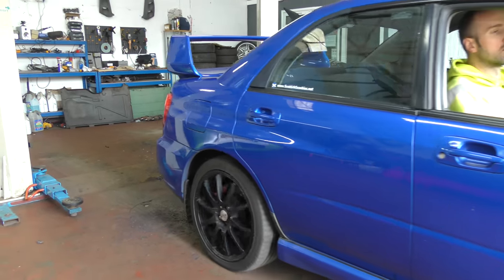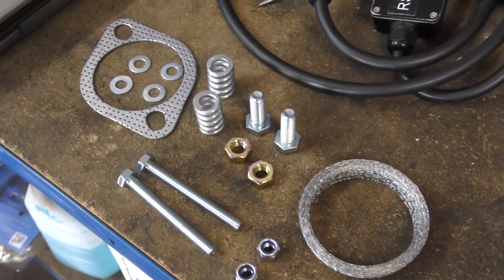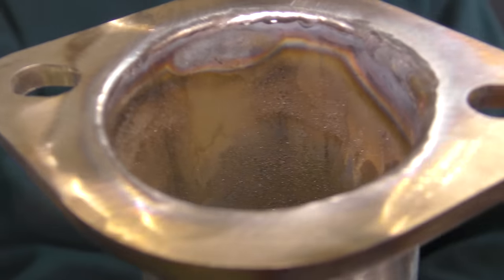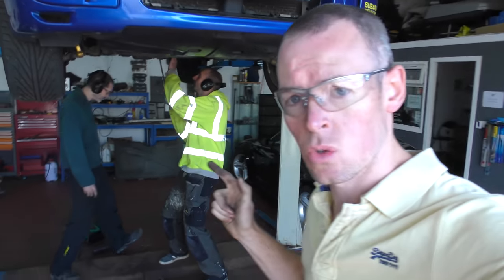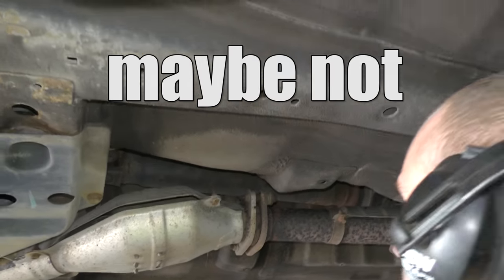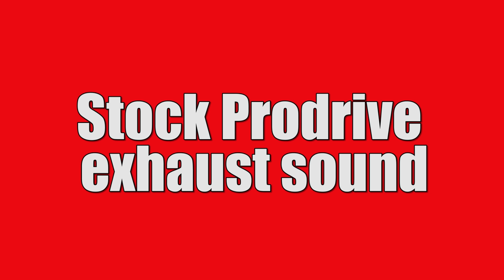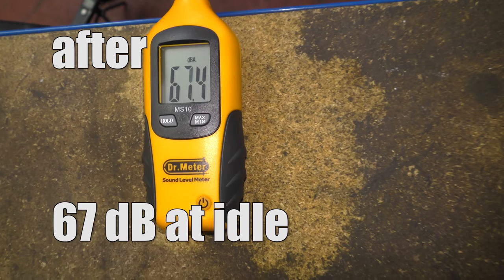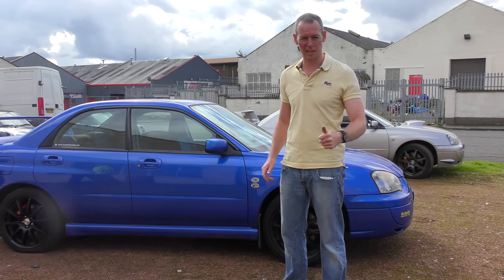Subaru center silencer test (Cobra Sport straight pipe)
Today we fit and compare a Cobra Sport centre resonator on a Subaru Impreza WRX UK300. It's louder and we like it.

Sorry we had to re-upload the video